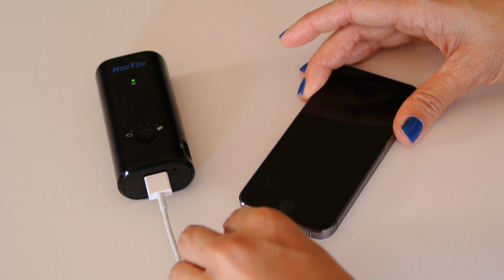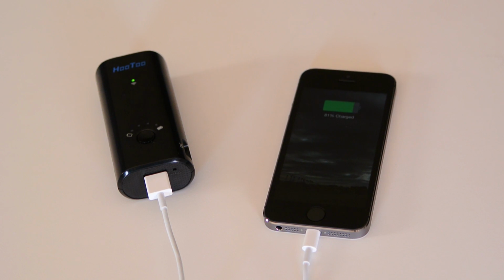HooToo TripMate Wireless Portable Router Review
SnapChick reviews the HooToo TripMate!